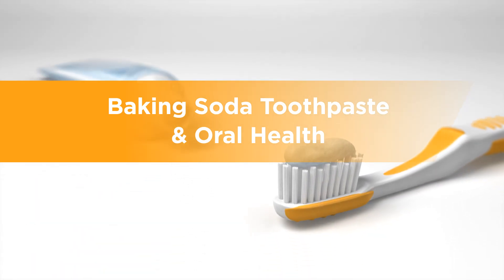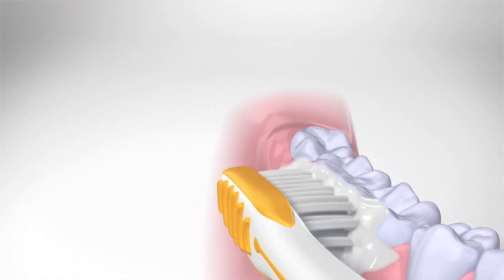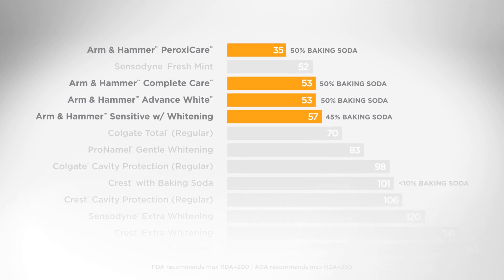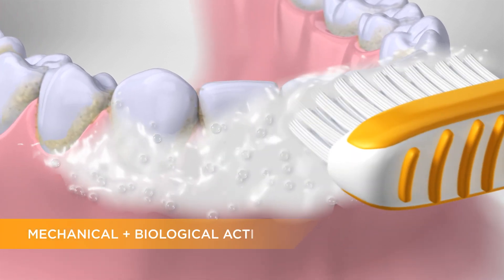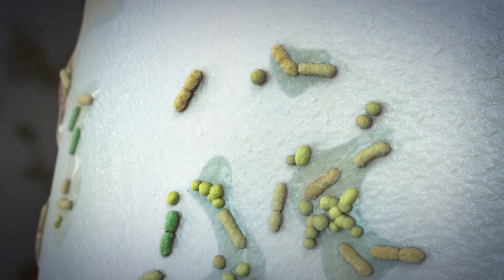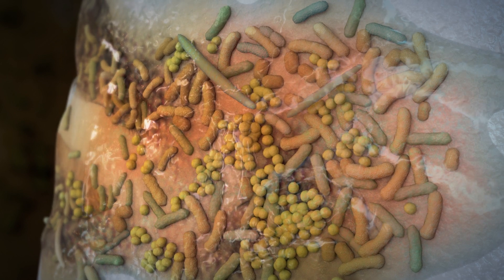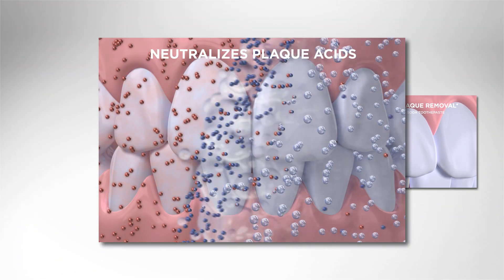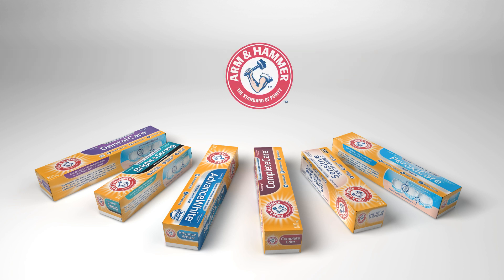Arm & Hammer - BakingSodaToothpaste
DB Audio worked with Brian and Cara at Gaffjack to find the ideal voice for this toothpaste explainer video. We recorded and mixed the soundtrack at our studio located in Toronto.